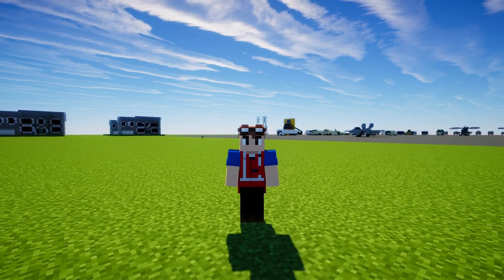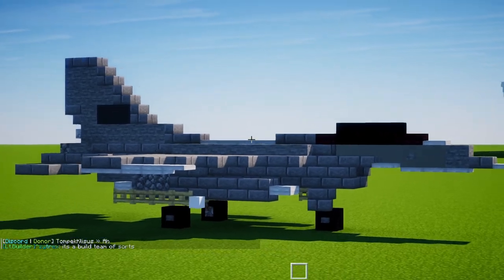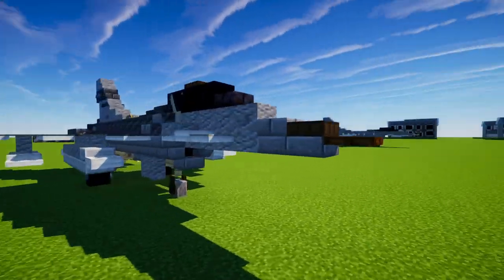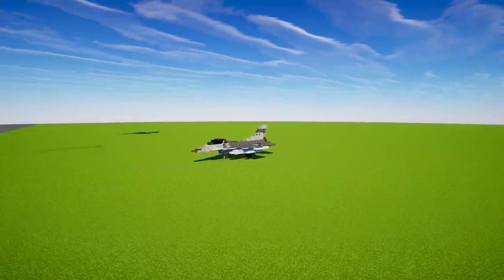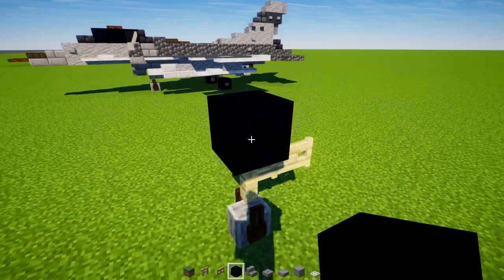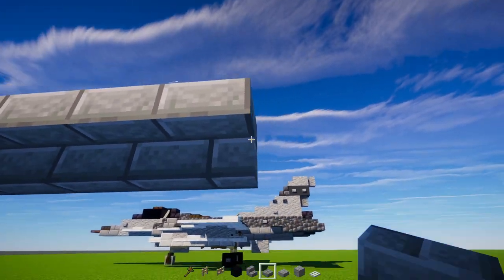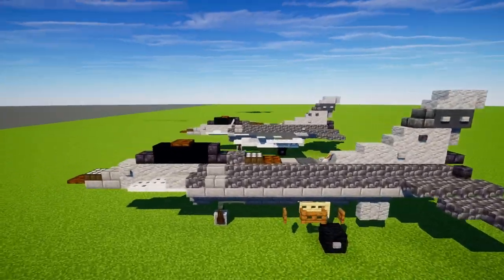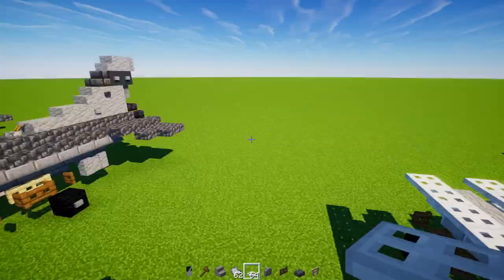Minecraft F-16 Fighting Falcon Fighter Jet Tutorial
How to make Minecraft F-16C Fighting Falcon Fighter Jet used by the US Air Force, Air National Guard. New V2 design